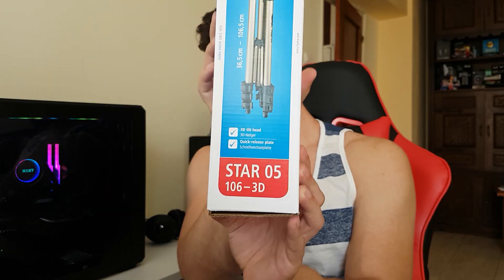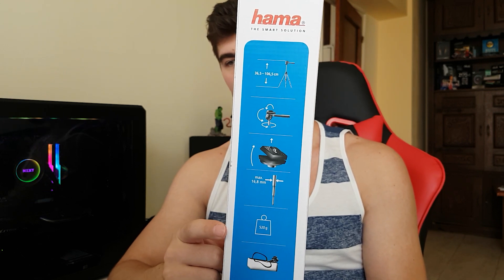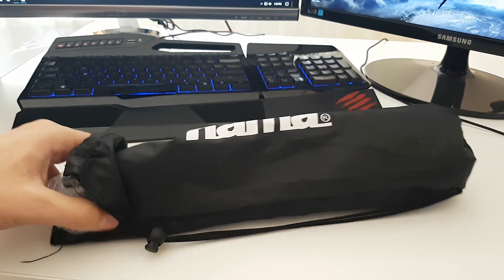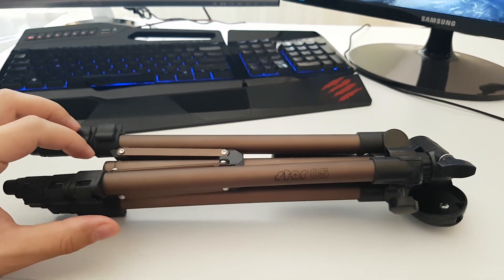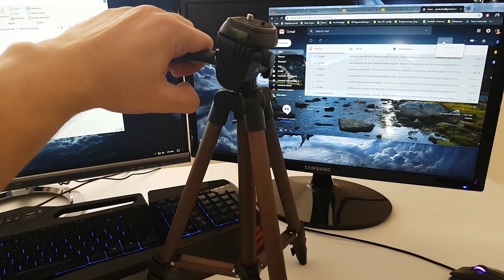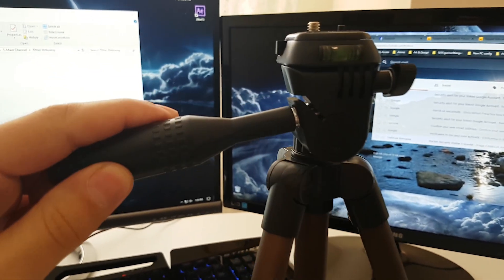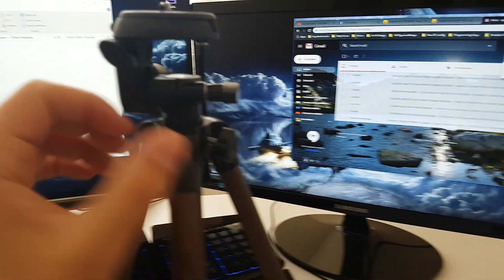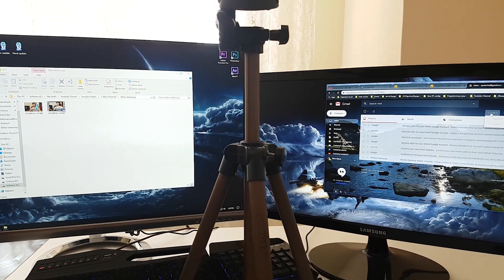Hama Star 05 Tripod Unboxing & Review - mysterious box at the end!!!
As I keep uploading content, I also need to find ways on how to improve it.

Last night I was thinking about this and I made a little list.

Today we are going to take a look at our first tool which is the hama Star 05 Tripod.